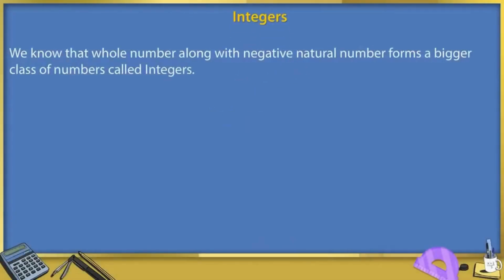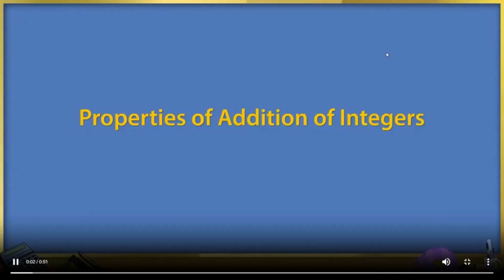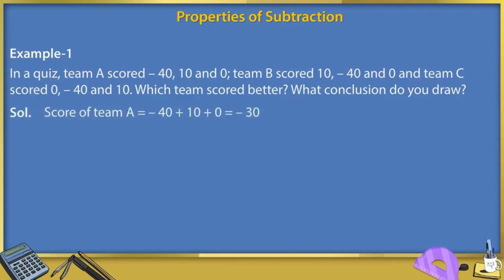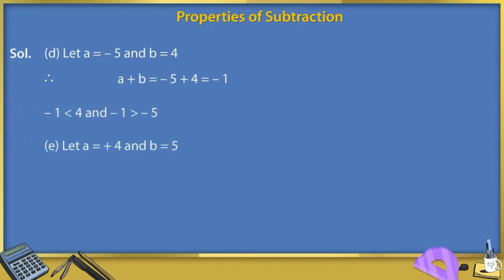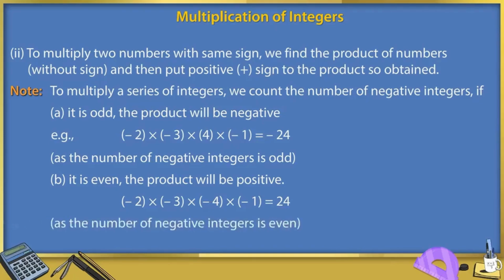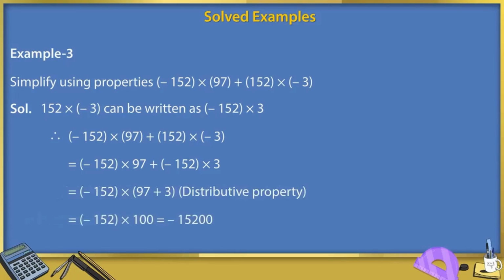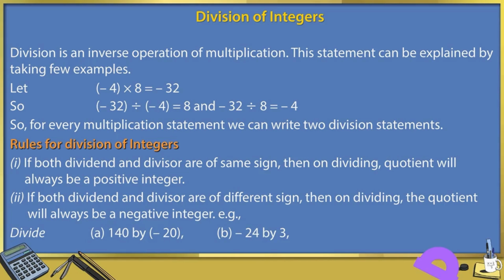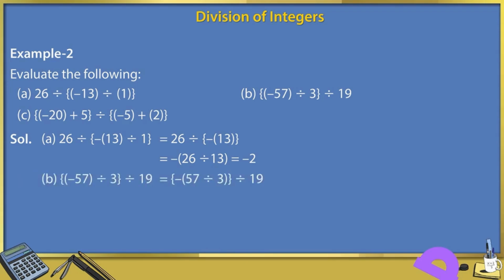CBSE Grade 7 Mathematics Ch 1 Integers Video Explanation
The CBSE Grade 7 Mathematics Integers Video Explanation helps students clearly understand positive and negative numbers and how they are used in real-life situations. It introduces the number line and explains how to compare, order, add, and subtract integers using simple visuals and step-by-step demonstrations. The video also covers rules for operations with integers, making problem-solving easier. Real-world examples—such as temperatures, bank transactions, and elevations—help students relate the concepts to daily life. With clear explanations and guided practice, the video strengthens foundational number skills and builds confidence in handling integers.